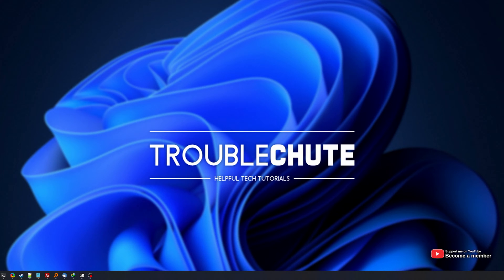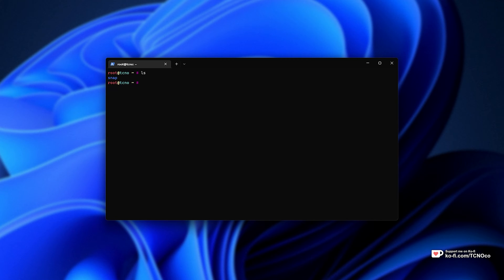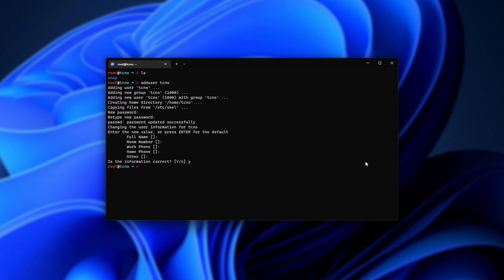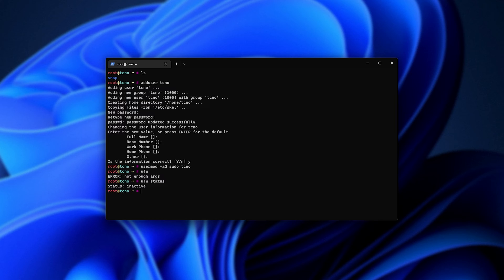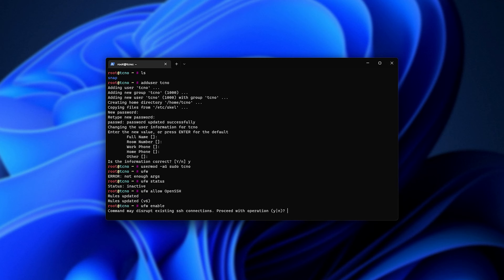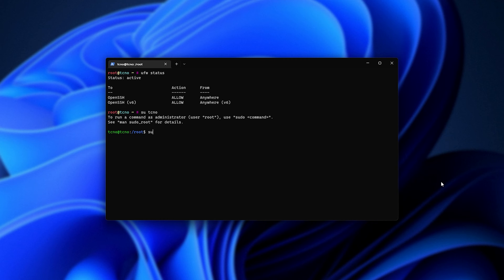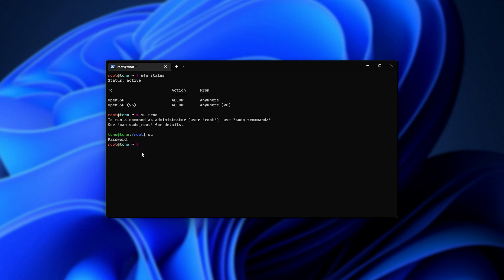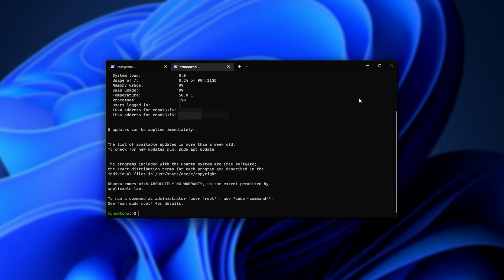New server? FIRST Things to do! Ubuntu Setup Crash Course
This quick video shows you the important first few steps when logging into your new Ubuntu/Linux server for the first time. From setting up a simple firewall, to creating a new user with sudo access.

Timestamps:
0:00 - Intro/Explanation
0:10 - Connecting to your new server (SSH)
0:30 - Creating your first user
0:44 - Giving Sudo to user account
0:54 - Installing & Configuring UFW
1:30 - Changing accounts on Ubuntu SSH
2:00 - Connecting to SSH under new user account